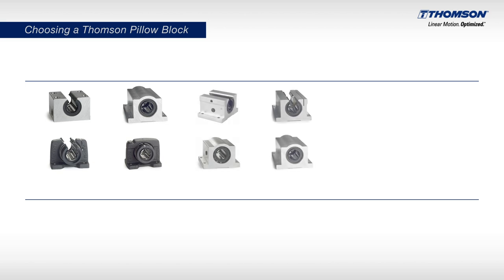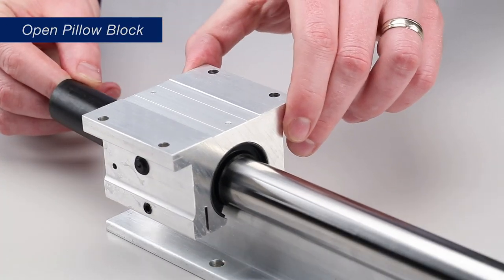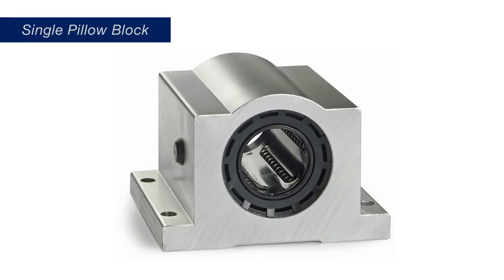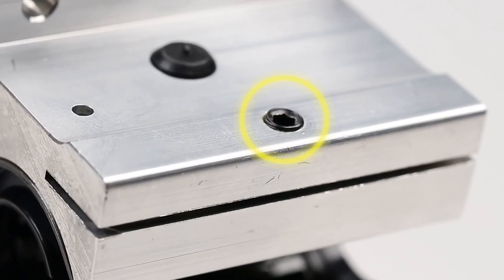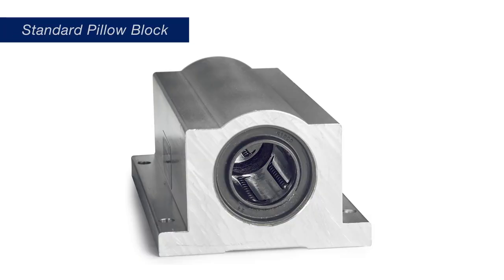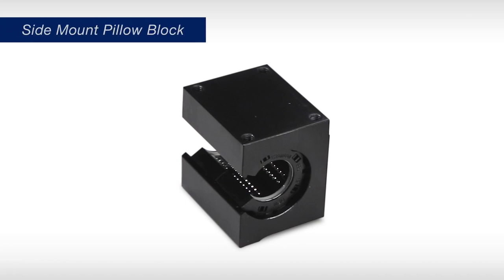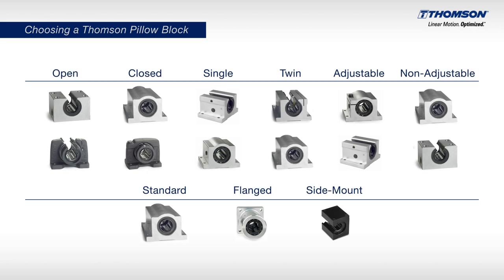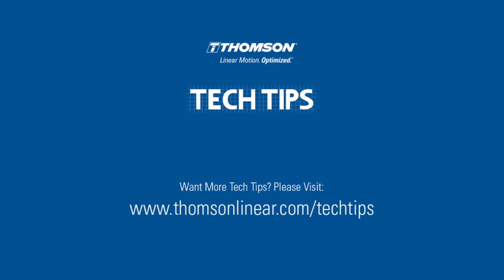Choosing a Thomson Pillow Block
Watch this video to learn about the many configurations of Thomson pillow blocks available and which ones are right for your linear motion designs. Try our product finder tool to discover your ideal solution